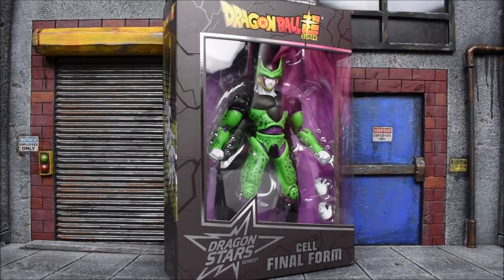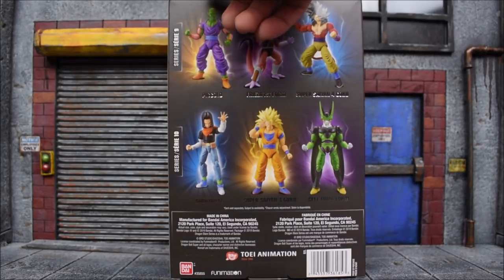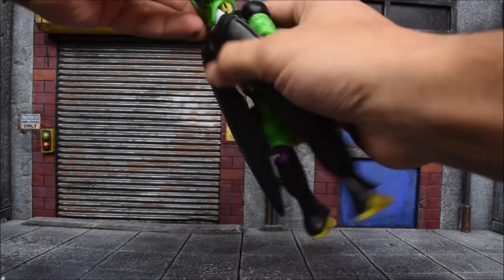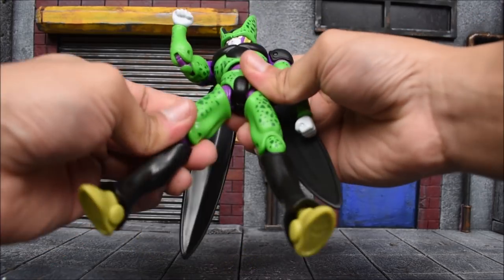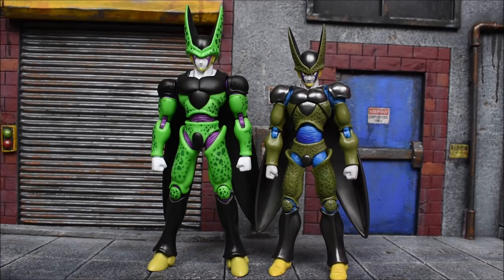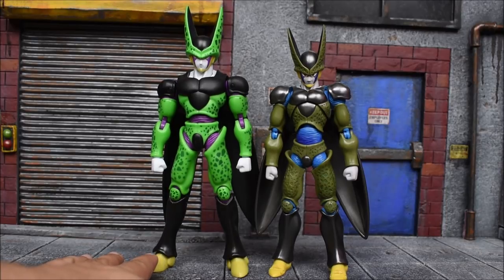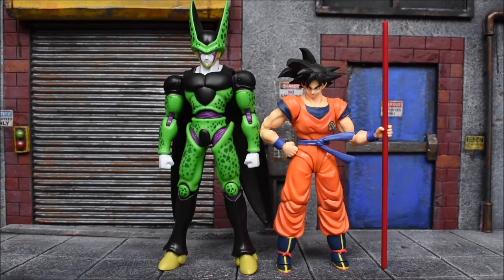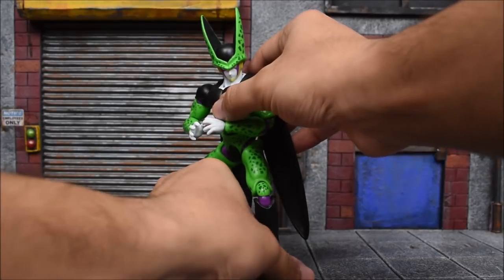Dragon Ball Super PERFECT CELL Dragon Stars Action Figure Review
Order Dragon Stars Ultra Instinct Goku, Base Vegeta, and SS Gohan

Order Dragon Stars Base Goku Black, Base Vegito, and Future Trunks